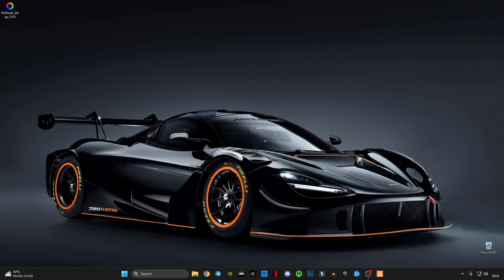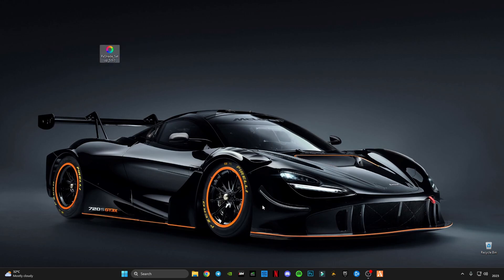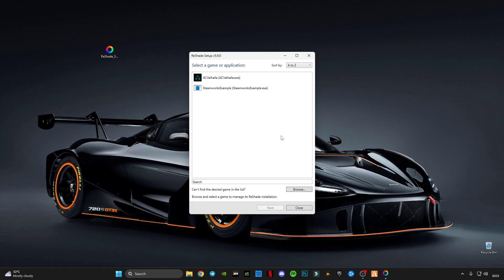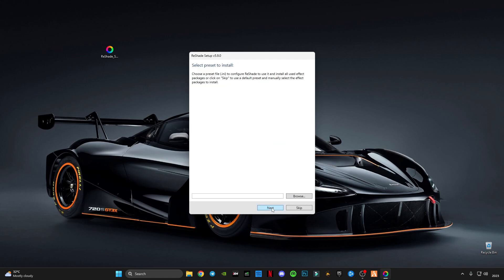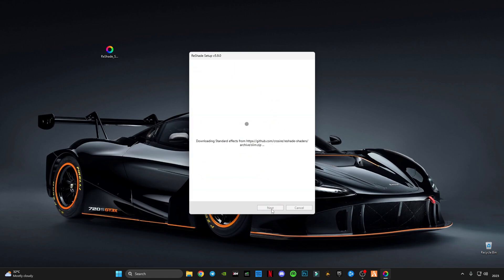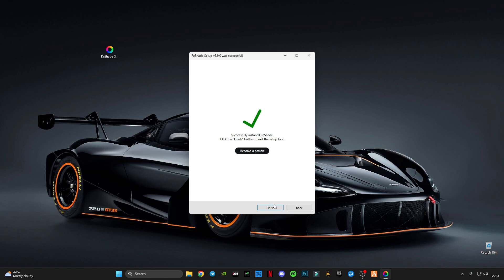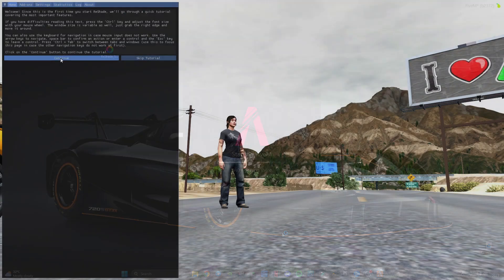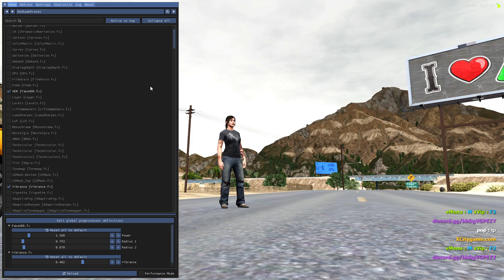FiveM | How To Install ReShade v5.9.0 Latest version Full Guide! | July 2023! | ReShader 5.9.0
RAM:   16 GB ddr4 3200 MHz
GPU:   Zotac 1660 Super APM Edition
Moniter: Reddragon 165 Hz
Power supply: 700 w
SSD: 256GB
HDD: 3TB
Casing: 1st Player D3A DK
Keyboard: Razer BlackWidow Ultimate Stealth
Mouse: HP Omen 600
Window 11
▶IGNORE TAGS 🔽
how to install reshade 5.9.0
Reshade 5.9.0
reshade 5.9.0
5.9.0
reshade 5.9.0 fivem
fivem reshade 5.9.0
fivem reshade 5.9.0 how to install
how to install fivem reshade 5.9.0
fivem reshade 5.9.0 tutorial
ReShader 5.9.0
How To Install ReShade v5.9.0
fivem ReShader 5.9.0 tutorial
fivem ReShader 5.9.0